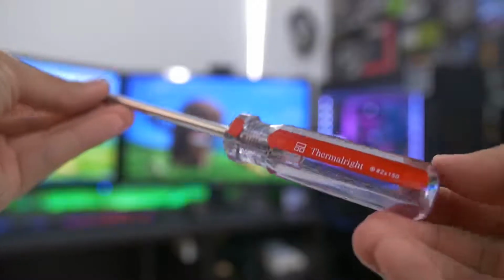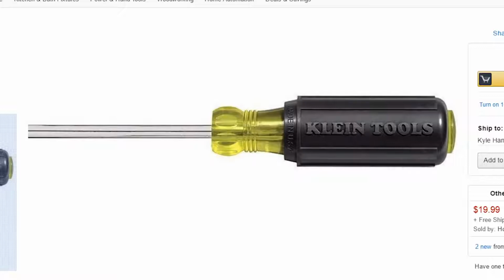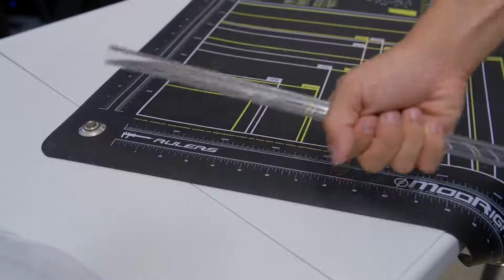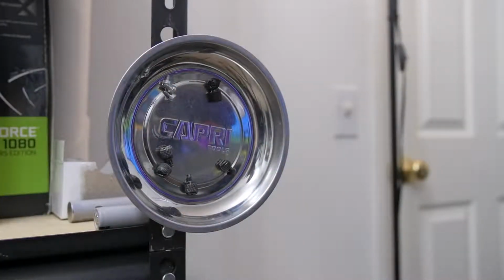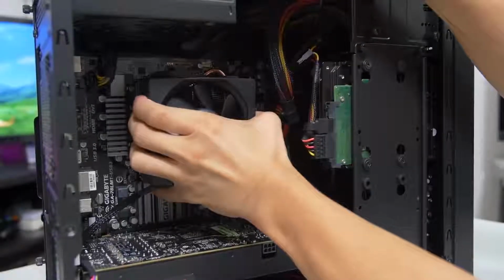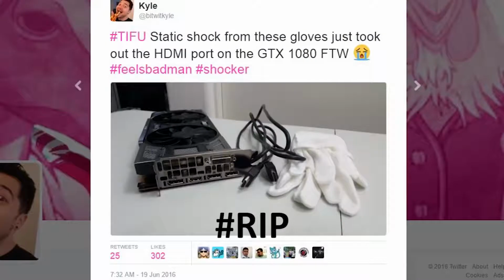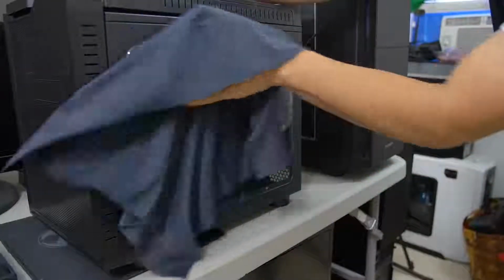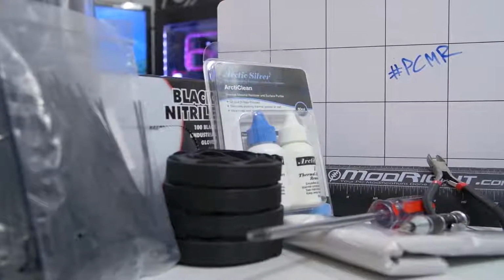Build Your own PC with these Must Have Items!gaming pc build awesome hardware review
Here are some handy things I've collected over the years for smoother cleaner PC building.

US
Klein No. 2 Phillips 7'' Screwdriver
Maxcraft 60609 Pocket Screwdriver
ModRight Mod-Mat
ModRight Mod-Mat XL
Capri 10012 Magnetic Screw Tray
Delcast MT02 Magnetic Project Mat
ArctiClean TIM Remover Kit
Ammex Black Nitrile Gloves
MagicFiber XL Microfiber Cleaning Cloths
eBoot Assorted Cable Zip Ties
Velcro Straps 100pk

UK
ModRight Mod-Mat: N/A
ModRight Mod-Mat XL: N/A
Delcast MT02 Magnetic Project Mat: N/A
Velcro Straps 100pk

Canada
ModRight Mod-Mat: N/A
Velcro Straps 100pk

[G2A Goldmine]